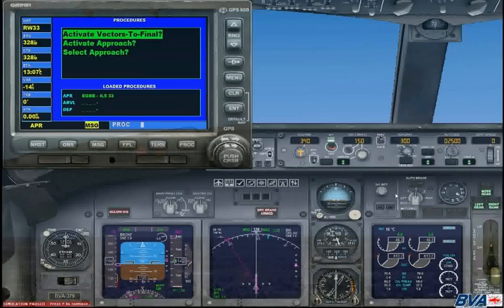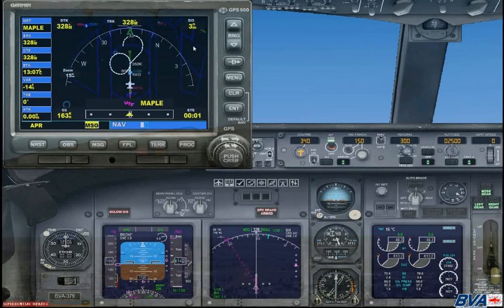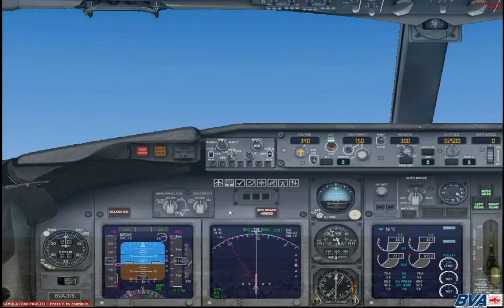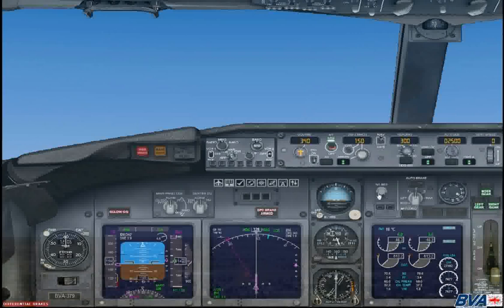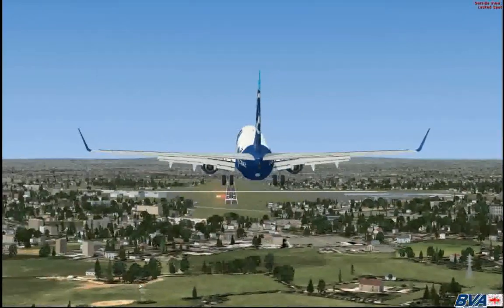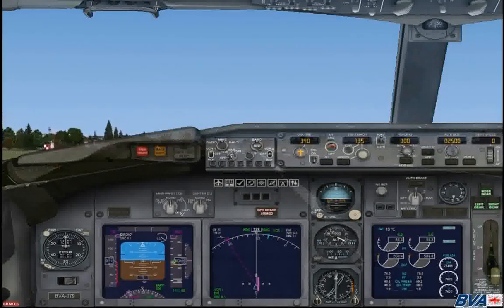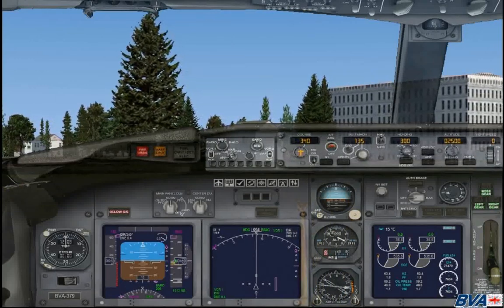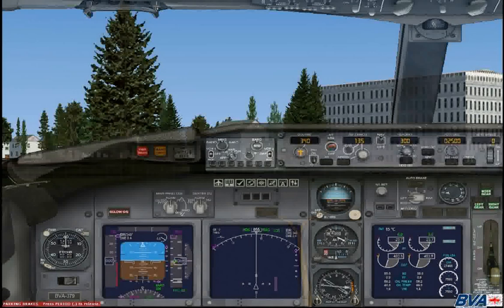3. ILS Approach Tutorial - Part 3: Short Final and Landing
This is the 3rd part of the ILS Approach Tutorial in the Boeing 737-800. In this tutorial, I will teach you about Papi (Precision Approach Path Indicator) lights, flaring the aircraft for landing, minimums and light use when leaving the runway.

Hope it's useful and helps you on your approaches.

Thanks

Kieran Pollard